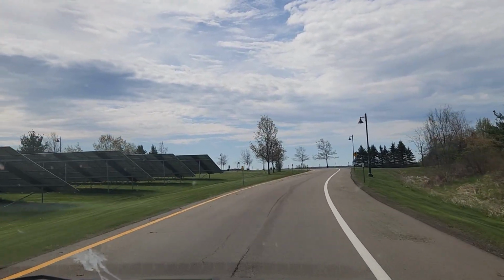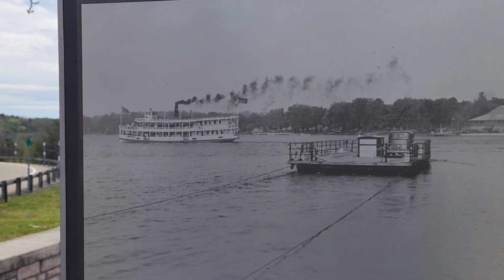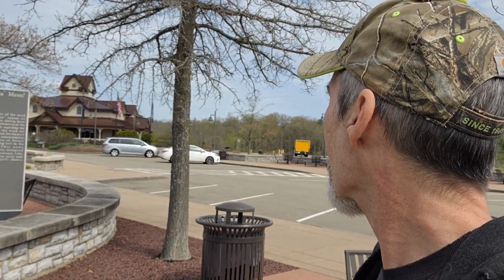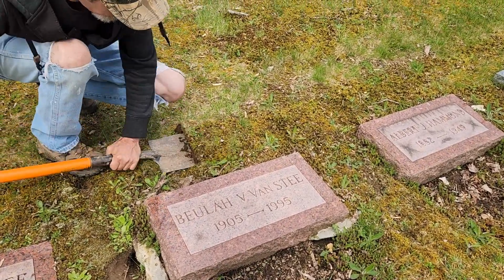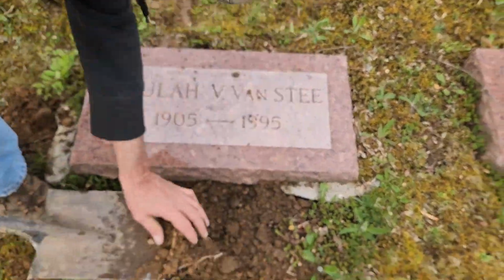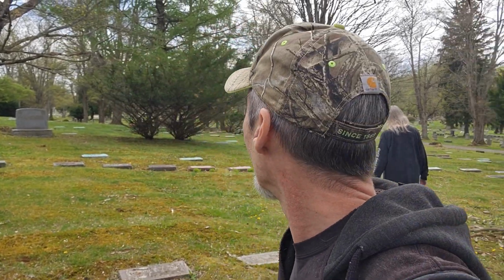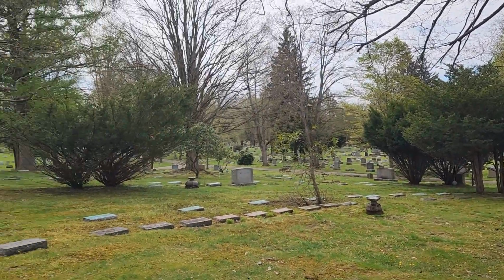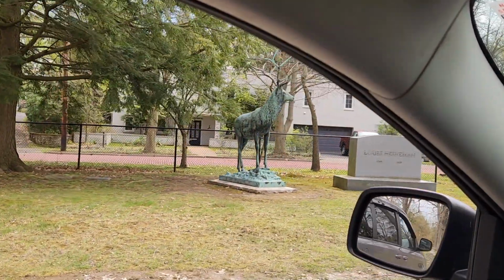Laying my Brother's Ashes to Rest